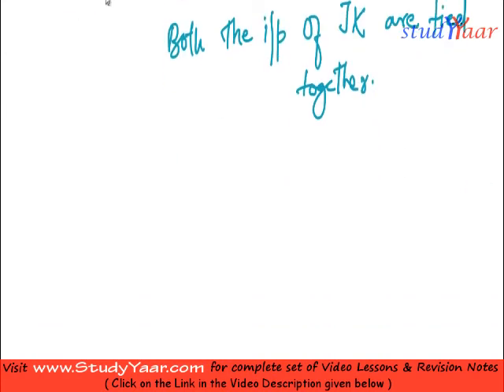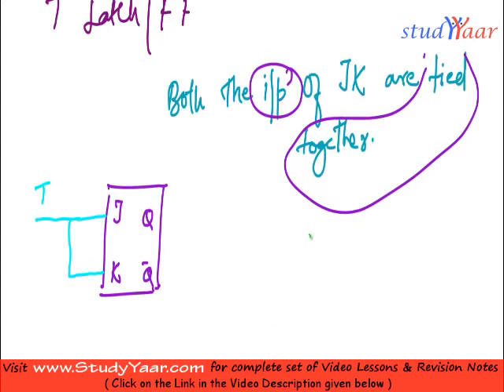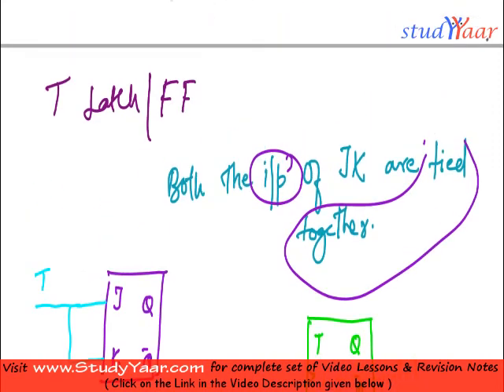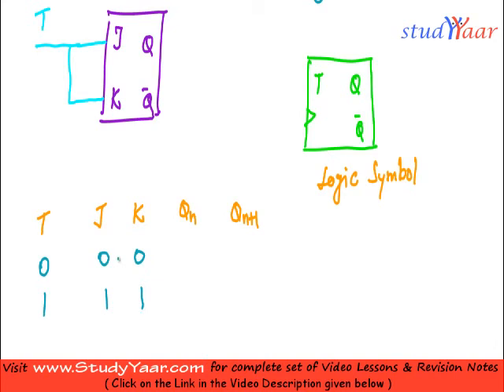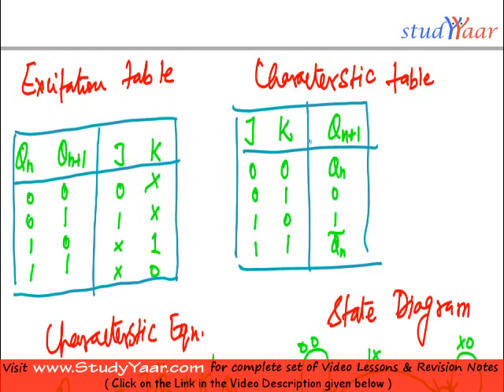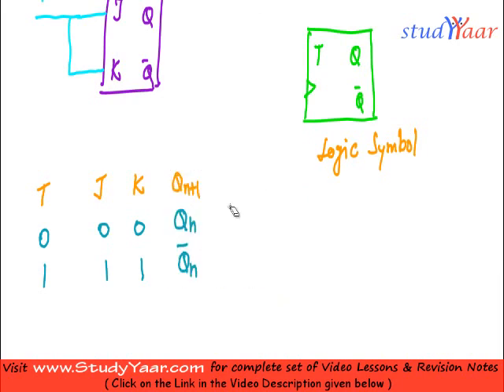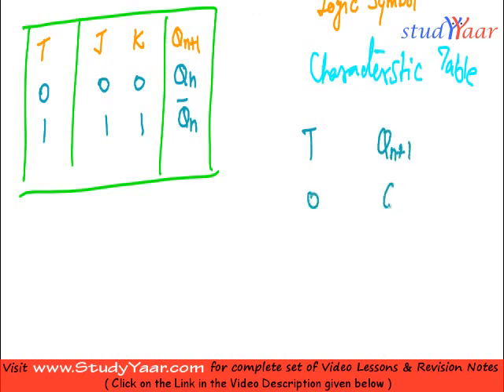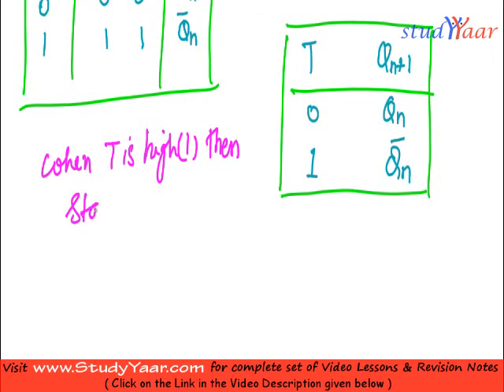T Flip Flop # Converting one Flip Flop to another # D to T Conversion # JK to SR